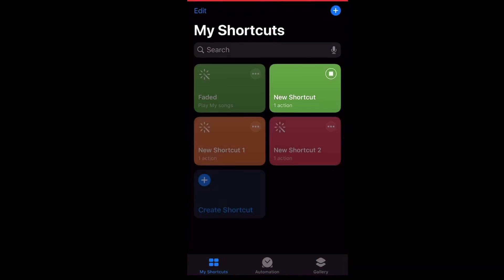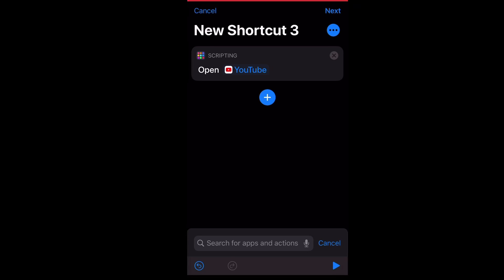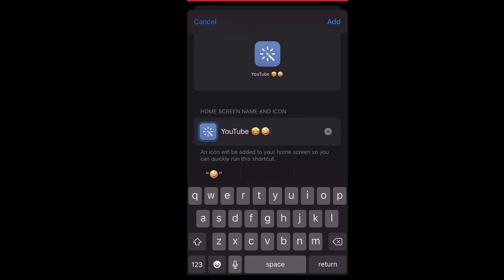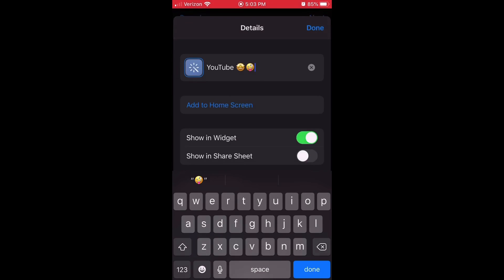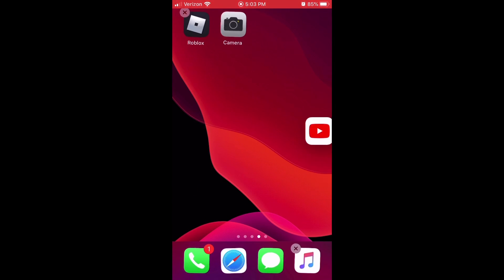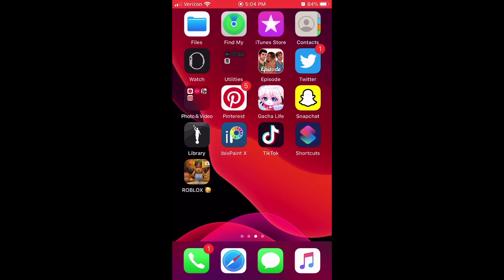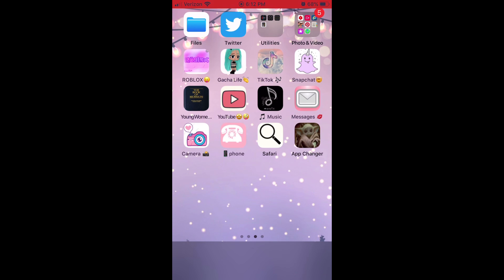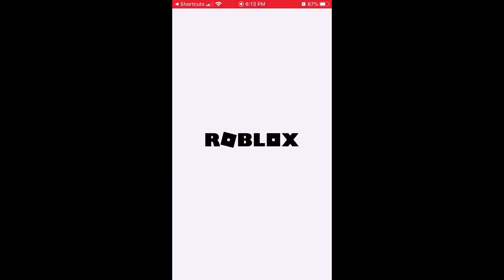How To Change App icon photo🤯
I hope this worked!